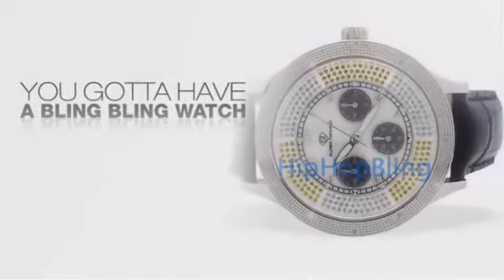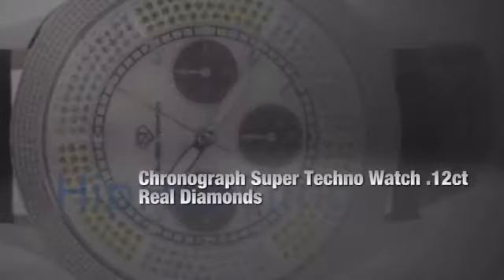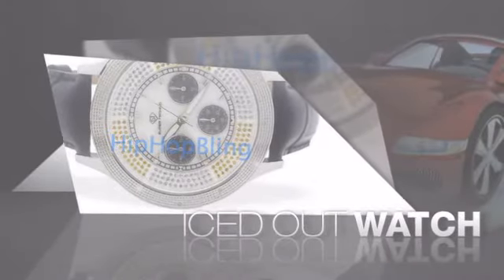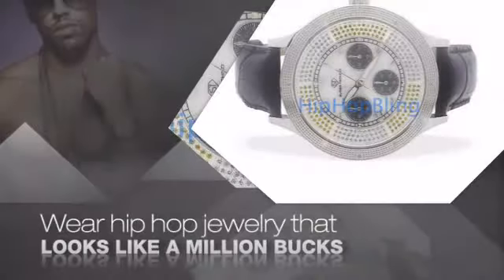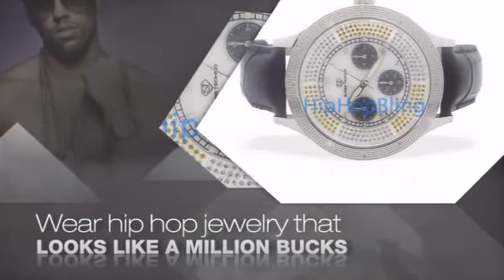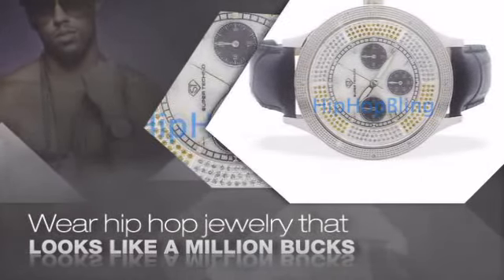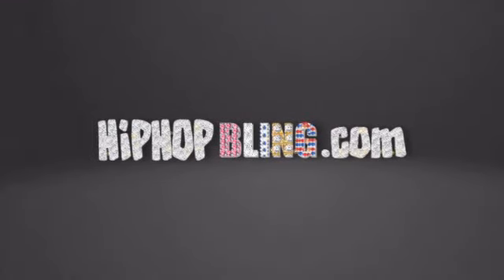Bling Bling Chronograph Super Techno .12ct Real Diamonds Iced Out Hip Hop Watch